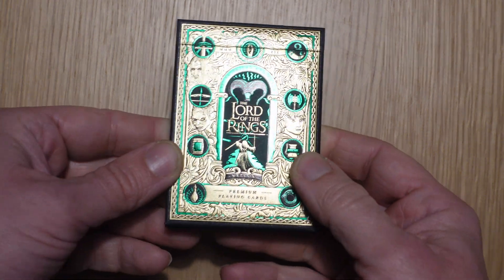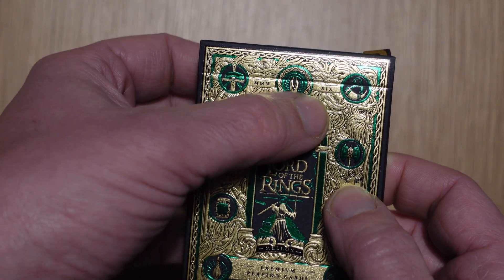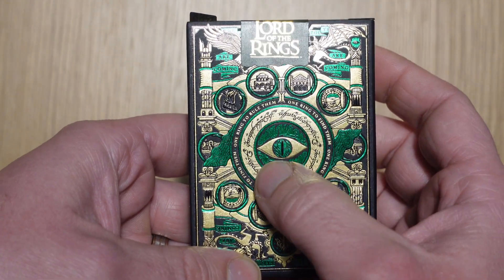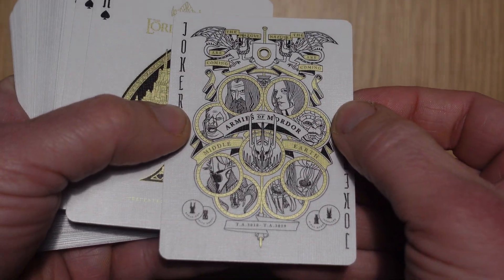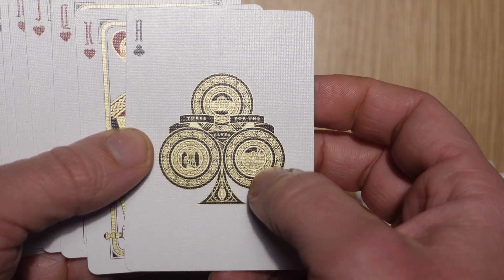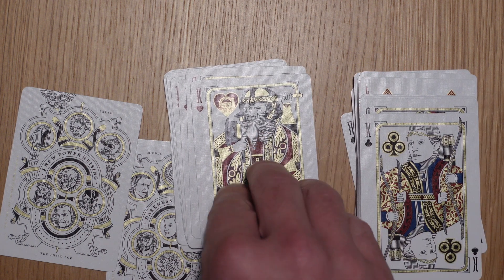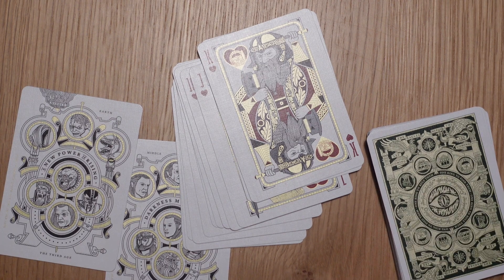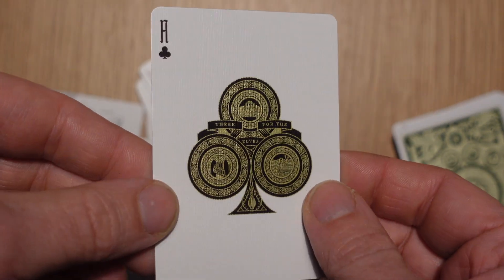Lord of the Rings playing cards by Theory 11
Lord of the Rings themed playing card deck from Theory 11.  A look through the deck, trying to spot some of the easter eggs and references. Enjoyed the character design and details on these.